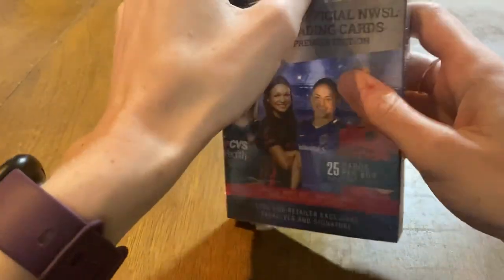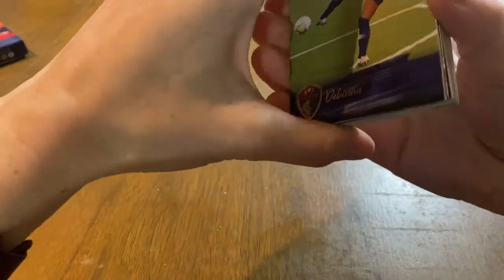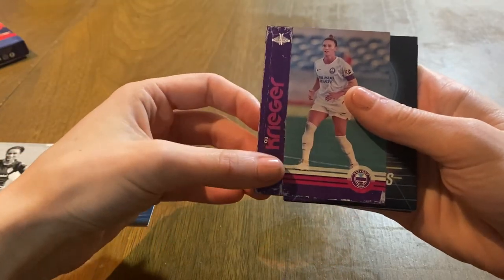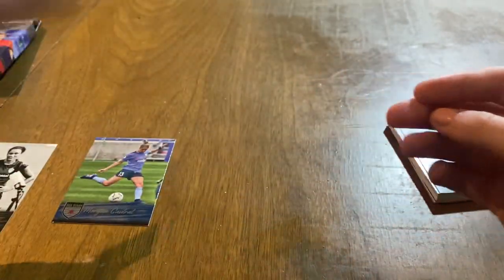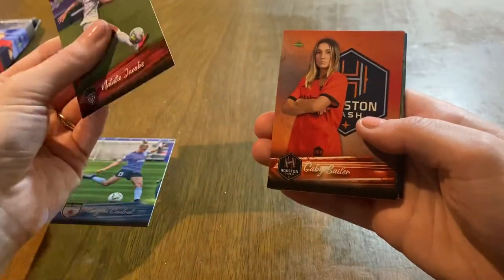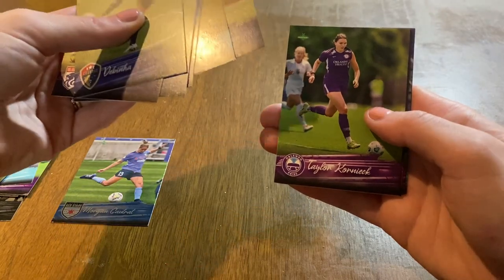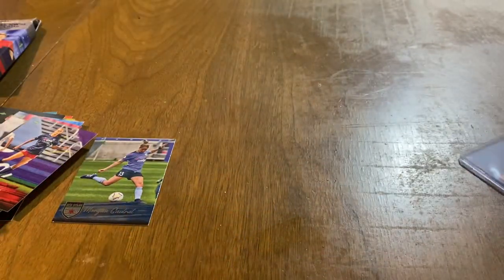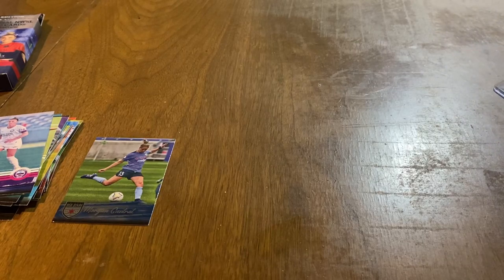2021 Parkside NWSL Premier Edition Vol 1 Hanger Box! SICK SSP Pull!!🔥🔥